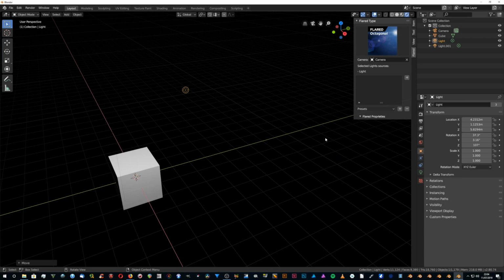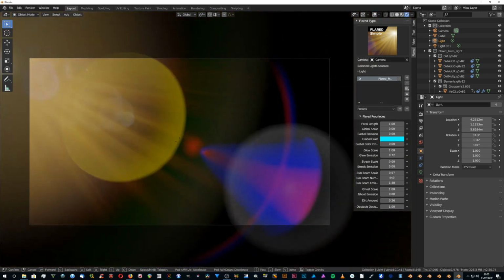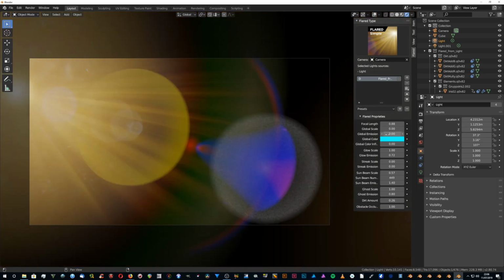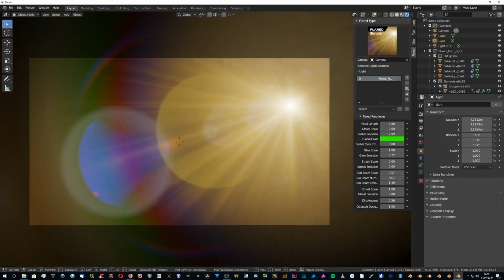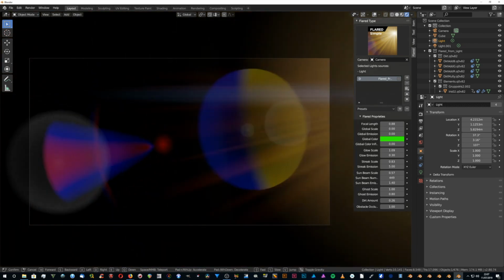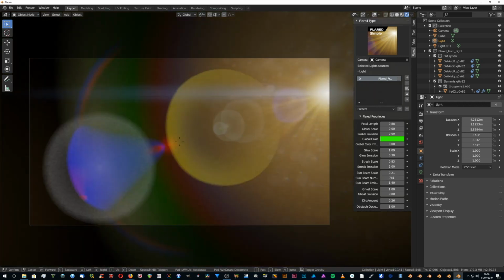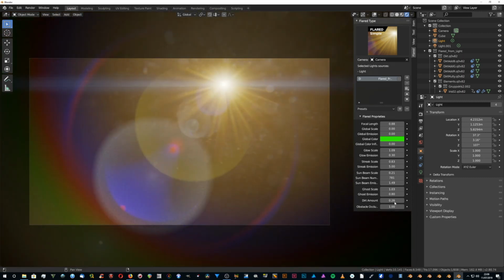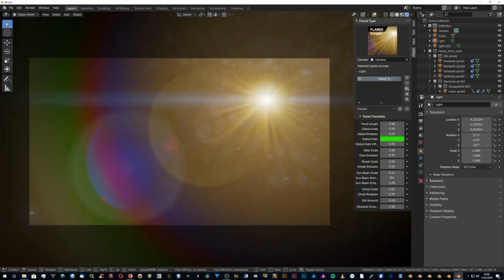Flared Tutorial - Simple Flare **